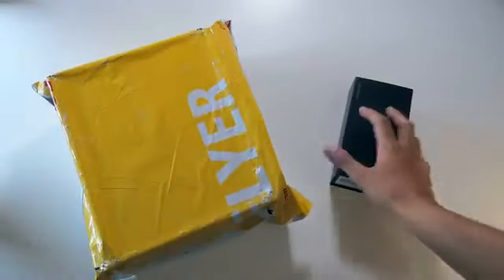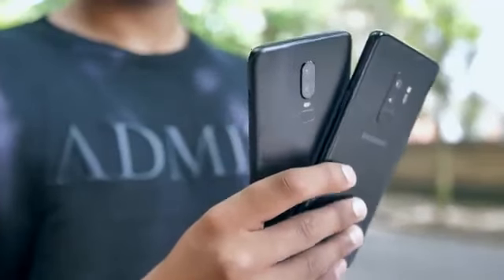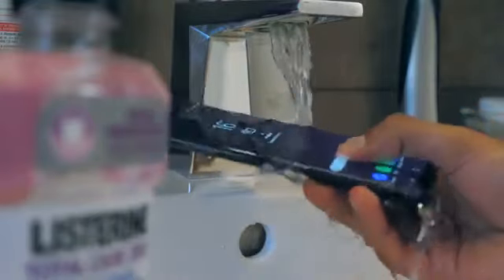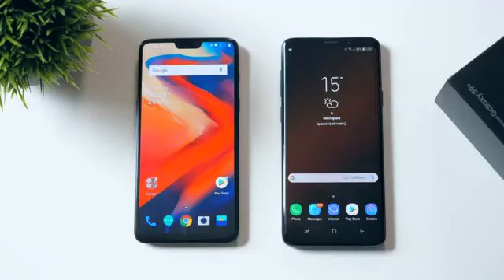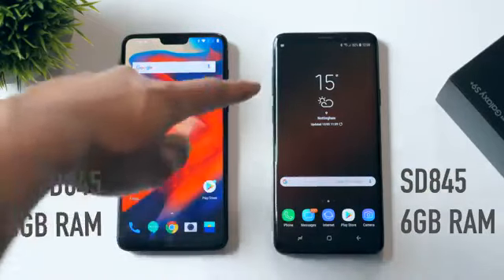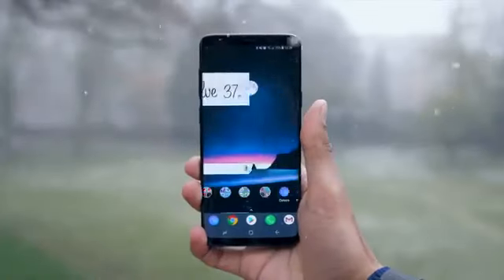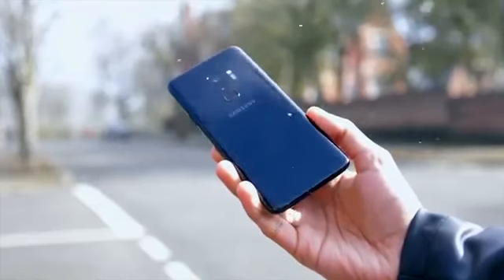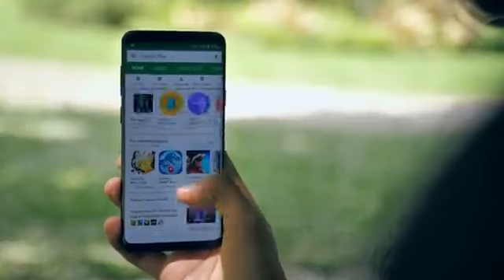One Plus 6 Hands On! Comparison With Galaxy S9 Plus